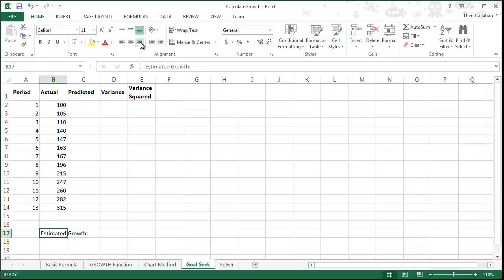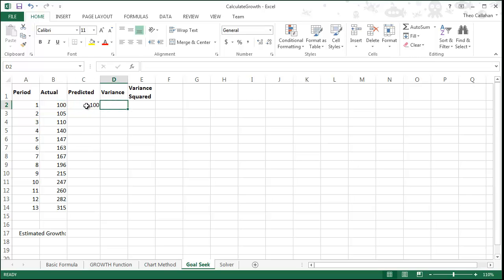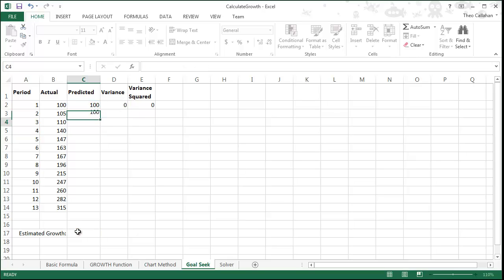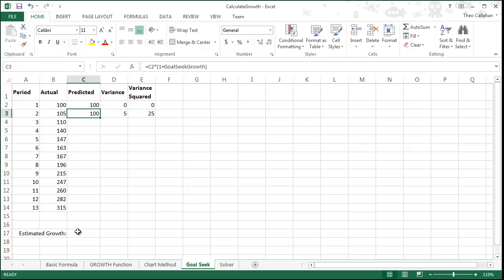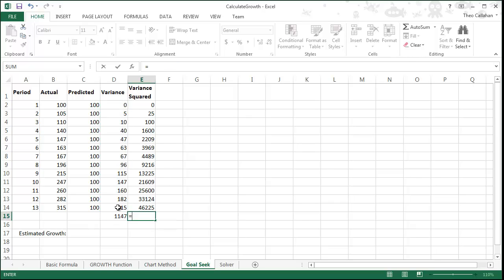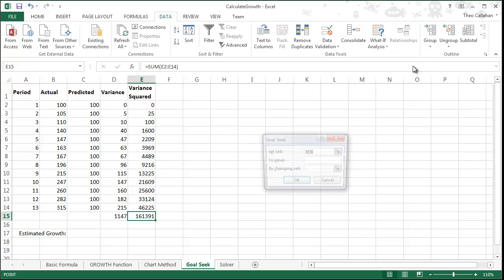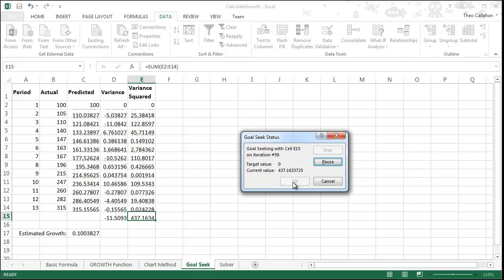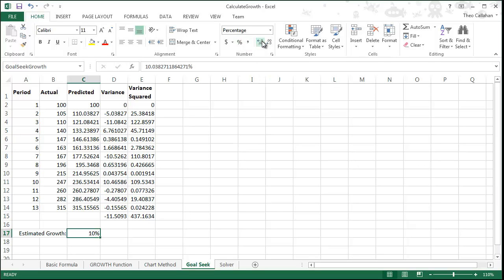Calculating Growth In Excel - Numerical Method, Goal Seek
We use Goal Seek to estimate growth rate using the -least squares method.- Goal tries a large number of growth rates and compares the sum of the variances squared until it finds the smallest sum it can.